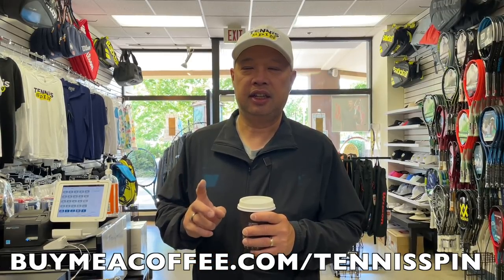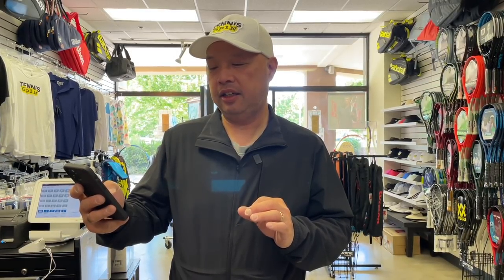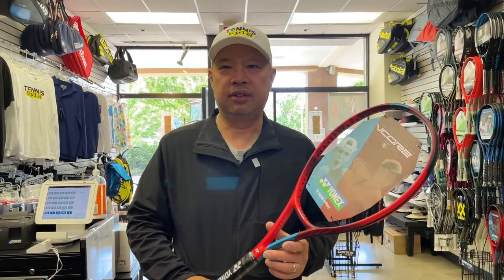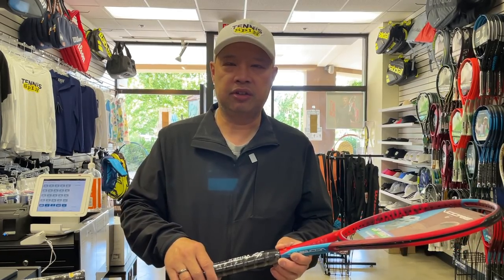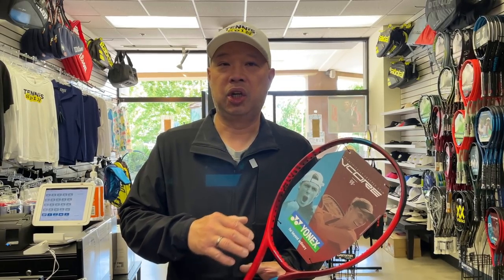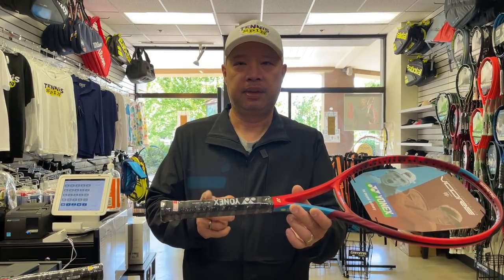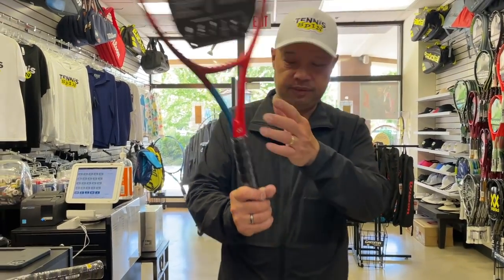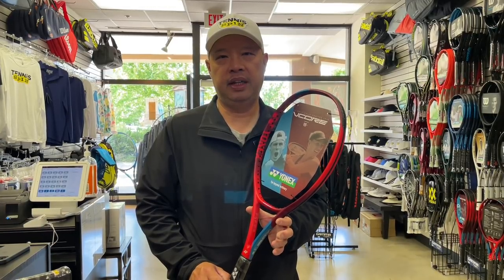MY RACKET IS TOO LONG... TO CUT OR NOT TO CUT THAT IS THE QUESTION FROM VEACESLAV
Veaceslav ask if he should cut his longer racket cause he does not like it longer.  What to do???